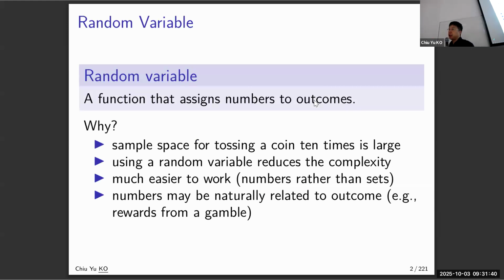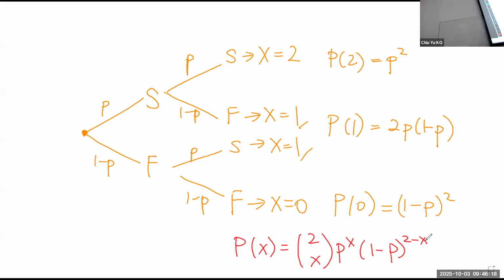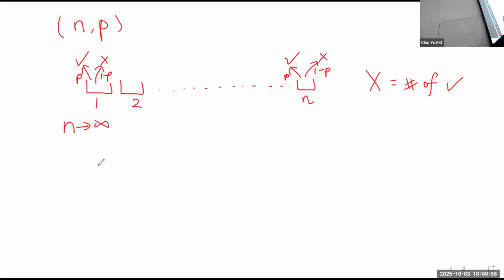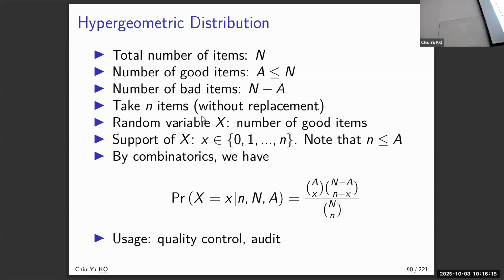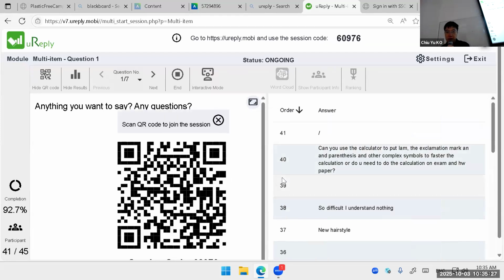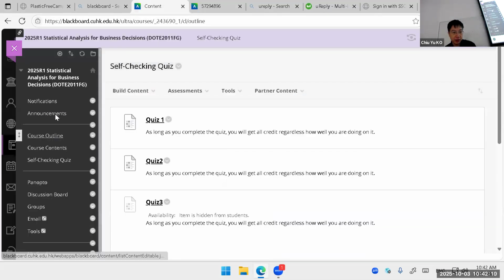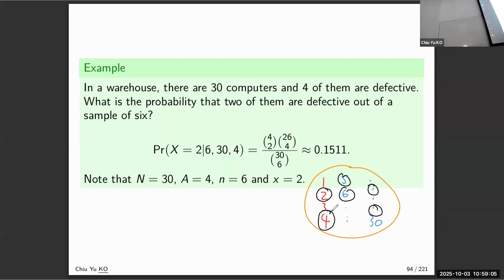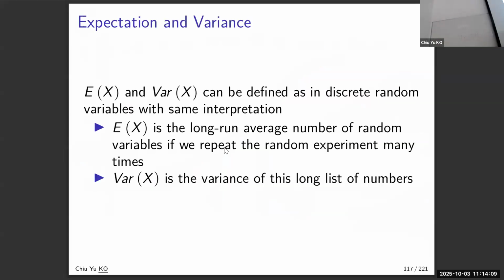DOTE 2011G | Lesson 9 | 03 OCT 2025